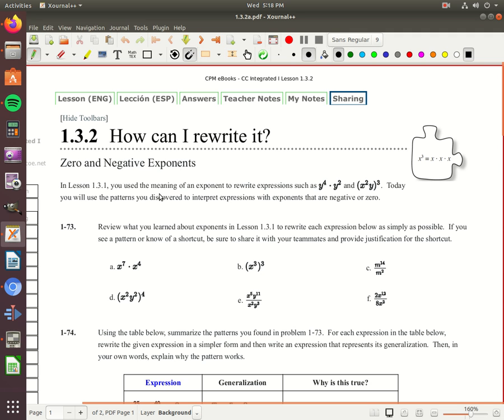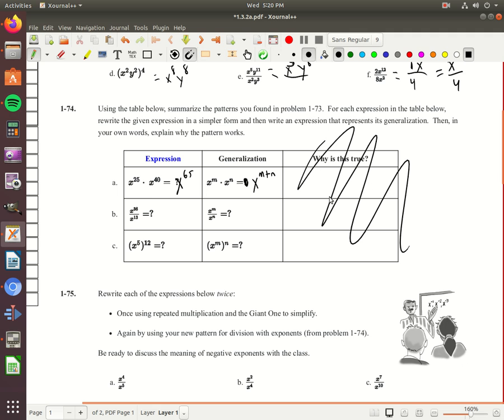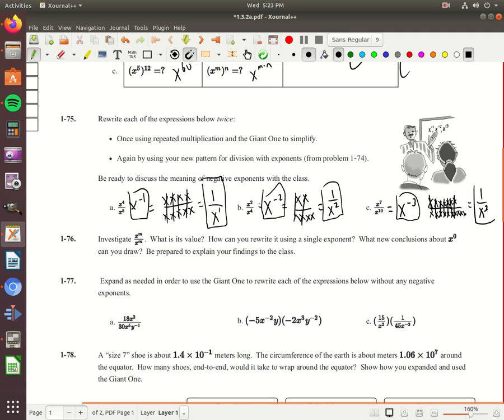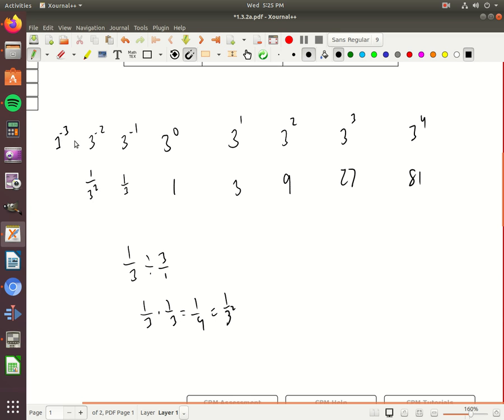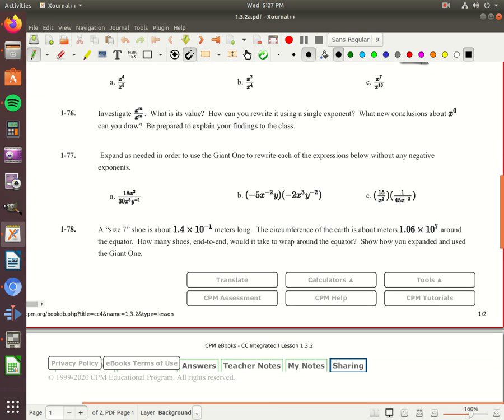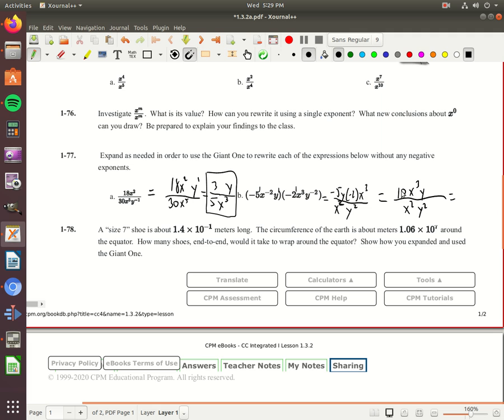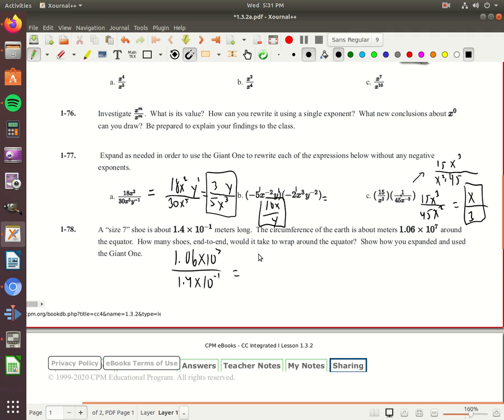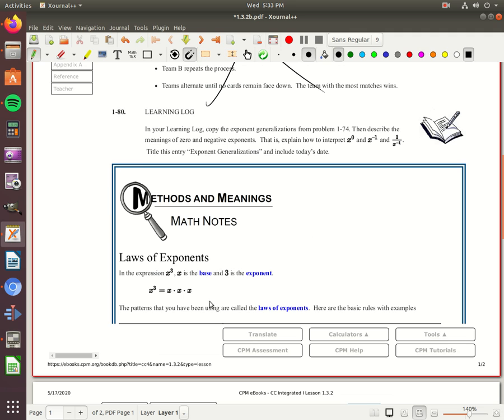CPM Int 1 - 1.3.2